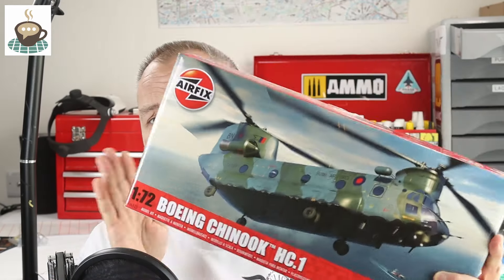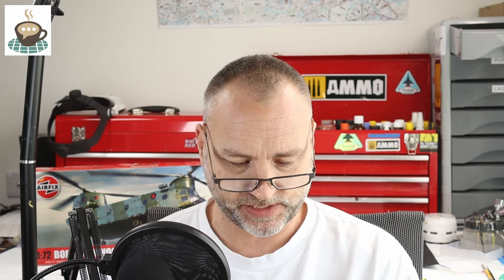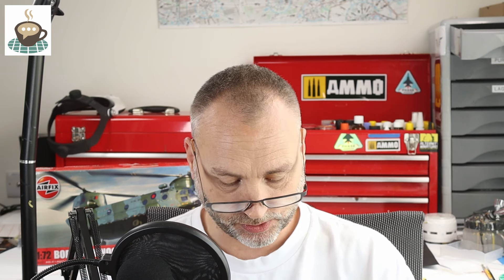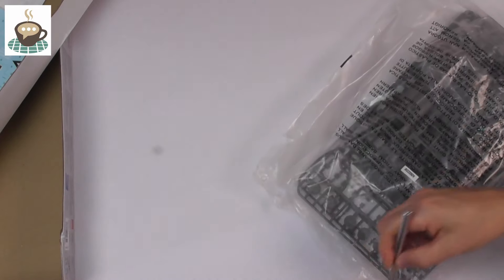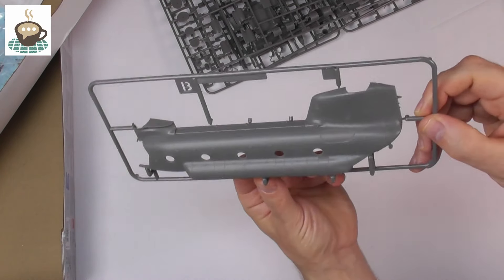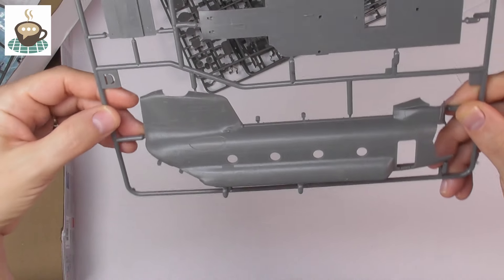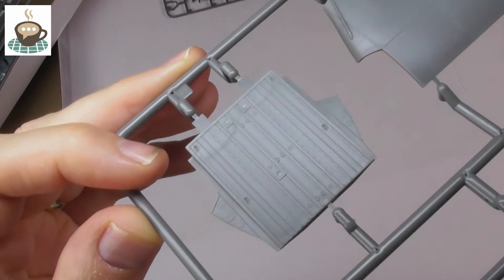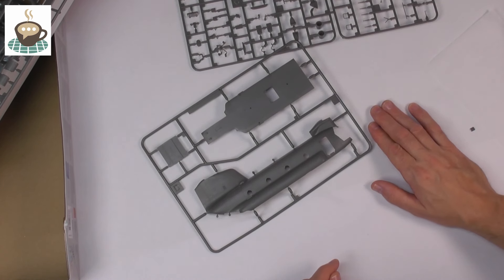Sprue Tour: Airfix Chinook 1:72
Welcome to the channel and this sprue tour, the subject of which is the Airfix Chinook.  It's beautifully moulded however there are some minor accuracy points which I address, but it remains a lovely kit.